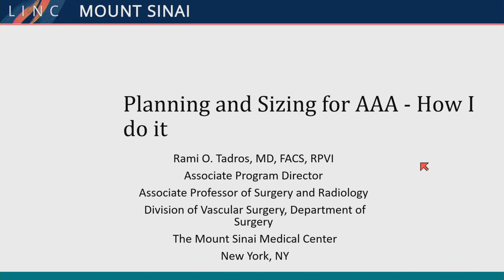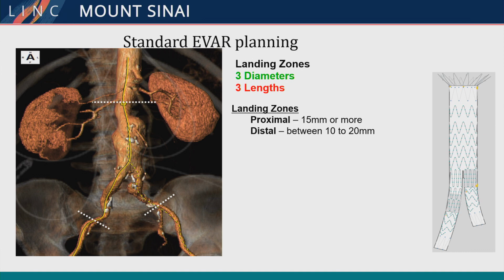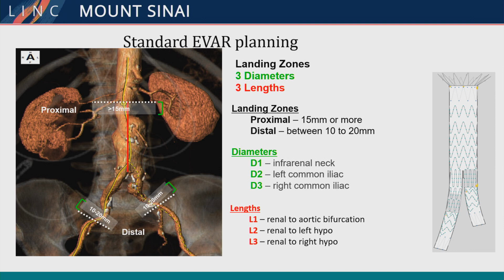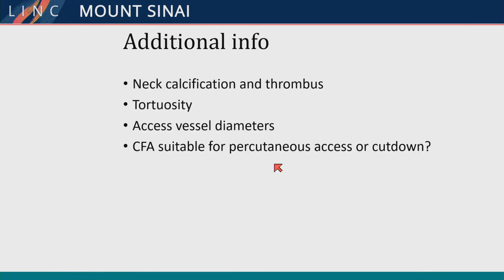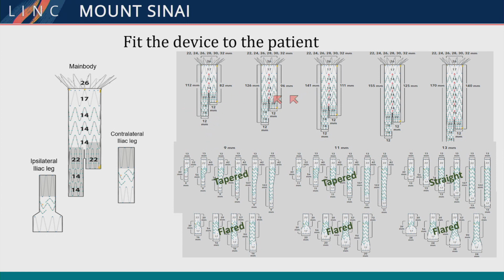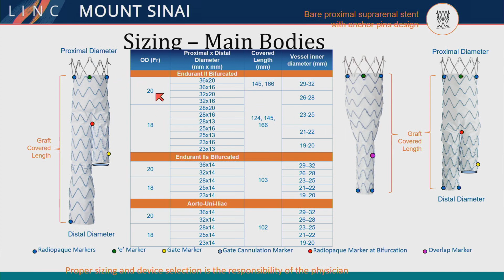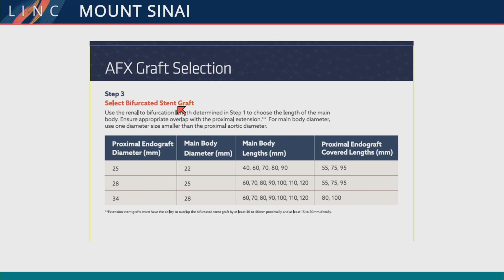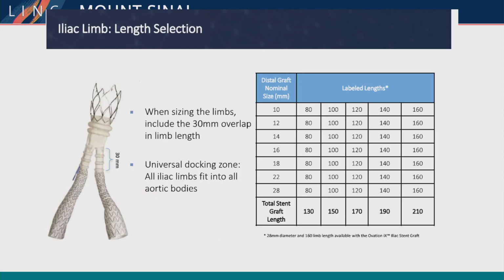Planning and Sizing for AAA – How I Do It